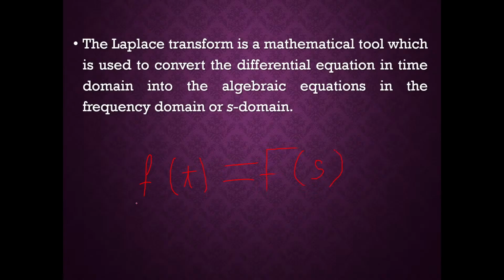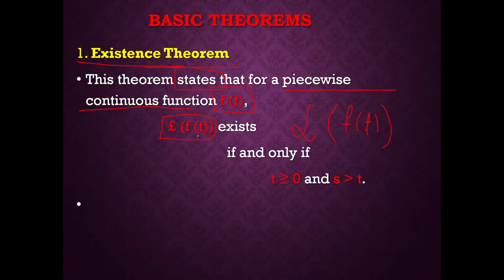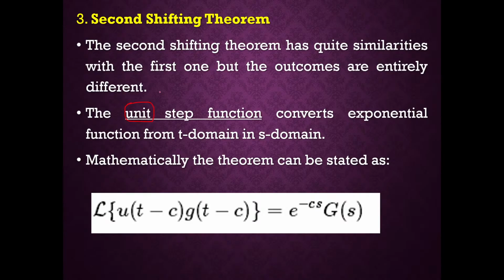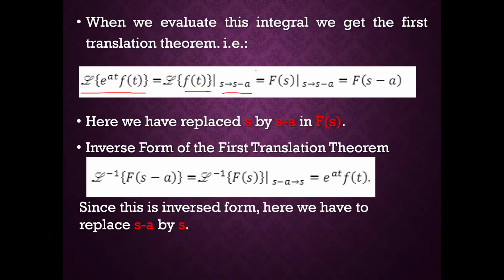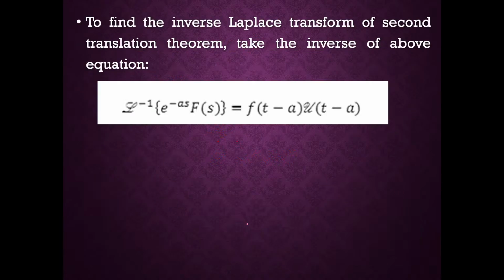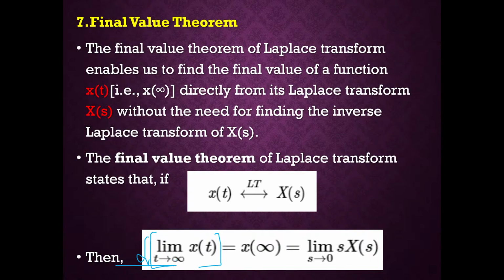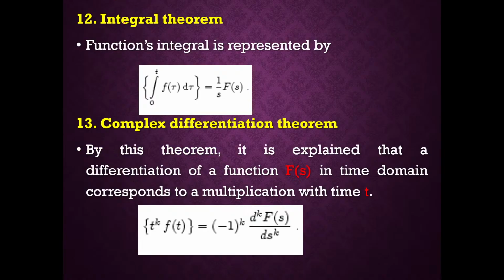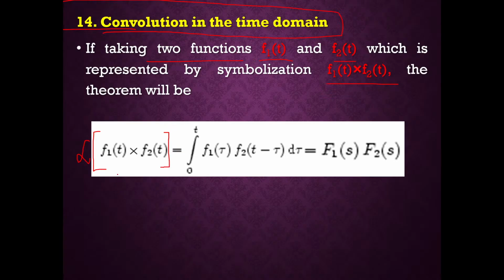Laplace transform and basic theorems